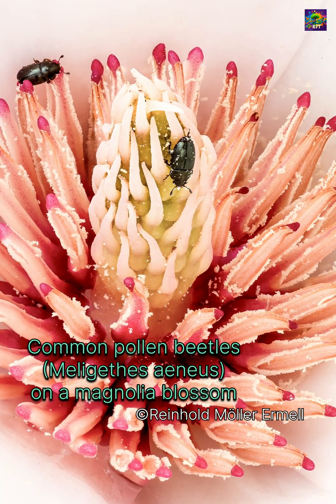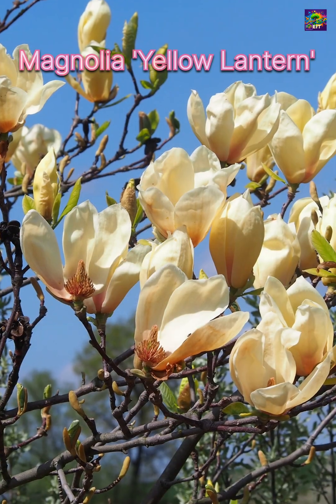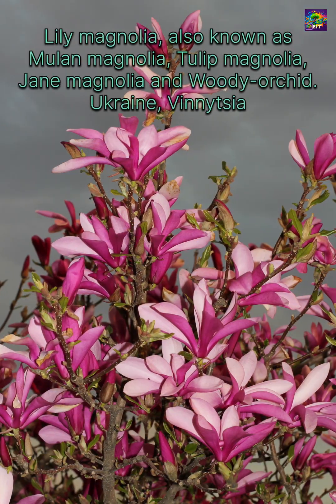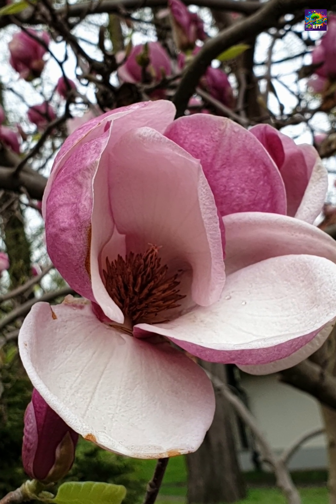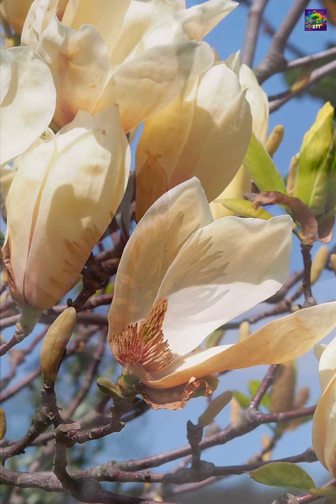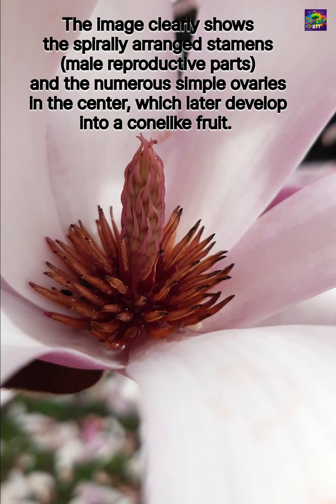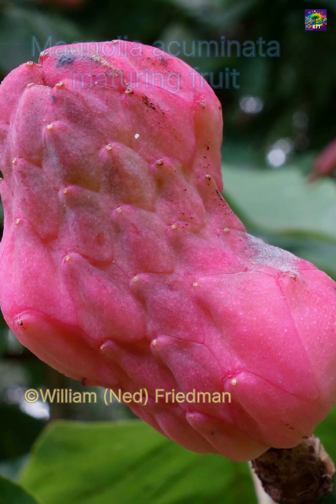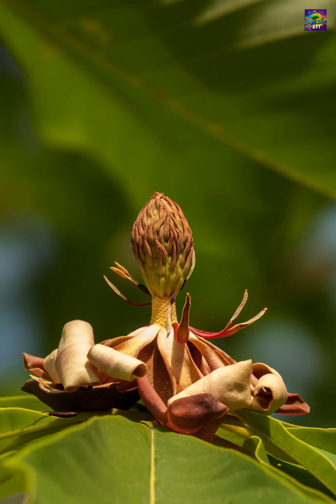Magnolia: Flower of Dinosaurs Era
Magnolia — the flower that evolved with dinosaurs, nearly 95 million years ago.
Even before bees and butterflies, it formed a unique alliance with beetles — the ancient masters of pollination. In the age of dinosaurs, beetles ruled pollination. Magnolias adapted with tough, leathery petals and spiral reproductive parts to survive and thrive. Fossil evidence shows they once spread across ancient North America and Asia. Even today, these flowers rely on beetles, not bees. Discover how magnolias are living fossils — a stunning example of evolutionary brilliance.

🎥 Featuring real, scientifically accurate CC-licensed images.
📜 Script and narration by Vivek Mishra.
🎓 Topic: Evolution of Ancient Flowers | Dino-Era Botany

🧬 CREDITS & LICENSE LINKS:
(All photo credits and source licenses listed below in description.)